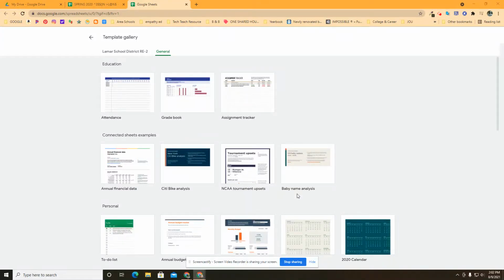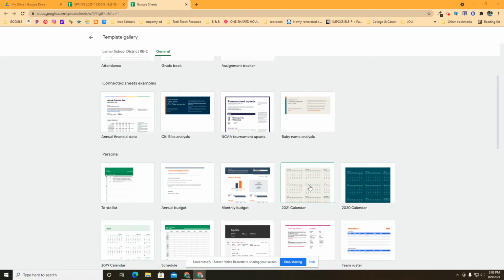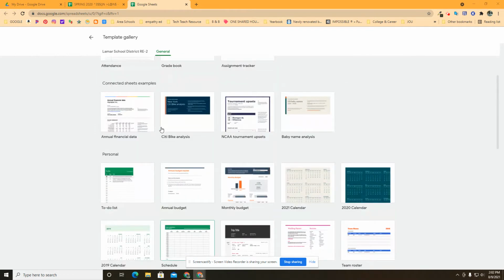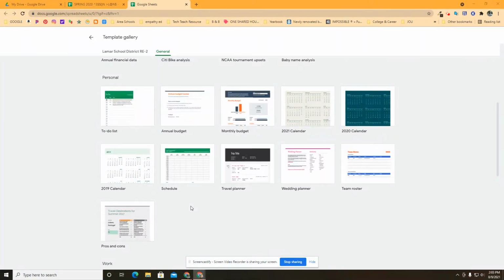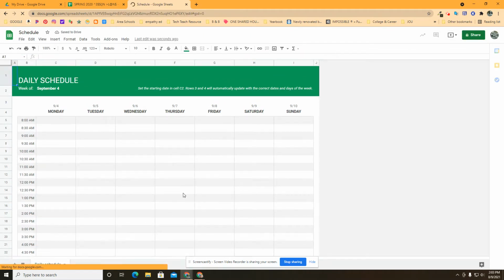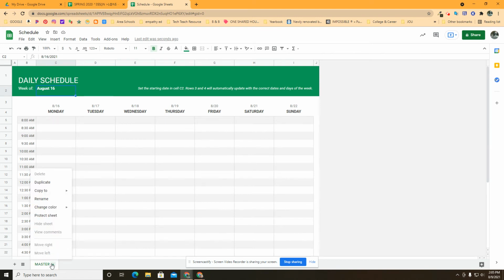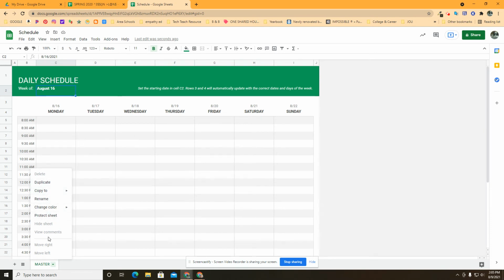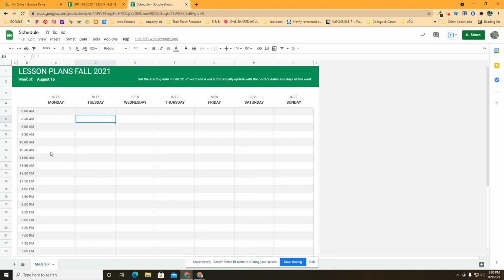Google SHEETS: Mod Template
First steps in modifying the template to become lesson plans.  Rename the sheet, workbook, file.  Change the date.  Begin to see the process!